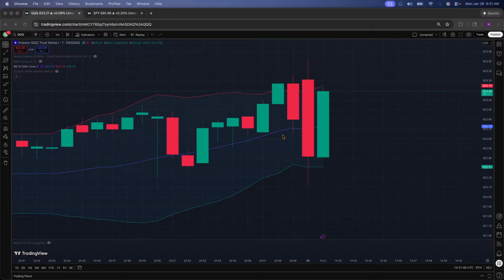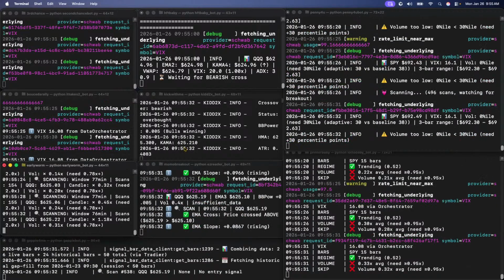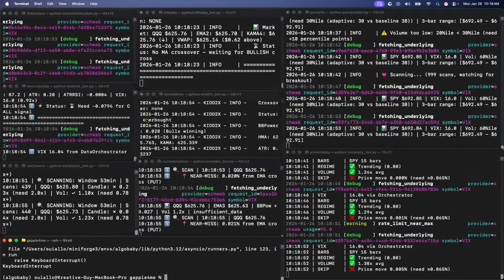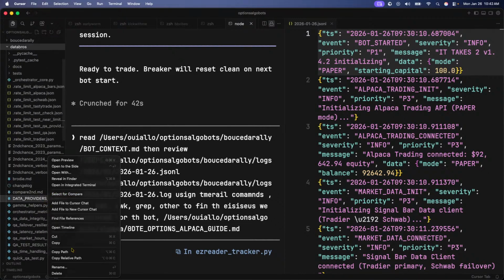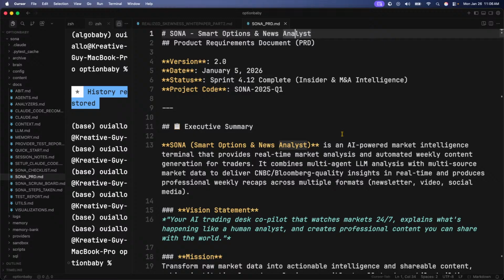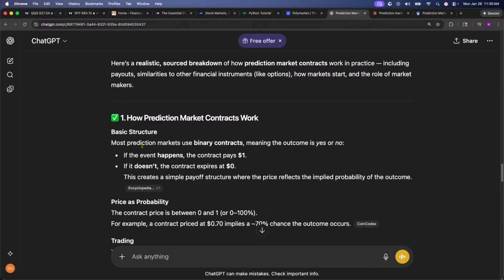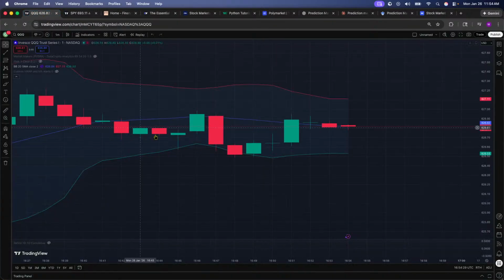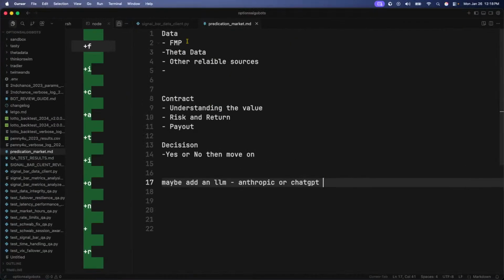Paper Trading Options Algo Bots LIVE (Real-Time Fills & Execution)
We’re going live to paper trade our options algo bots in real market conditions.

Today is about validation, not hype:
• Testing real-time signals
• Reviewing fills and slippage
• Monitoring entries and exits
• Comparing multiple bots live

No cherry-picking. No fake results.
Just transparent system testing.

We’ll walk through each trade, explain the logic, and track performance as it happens.